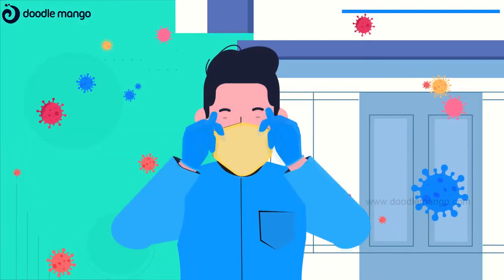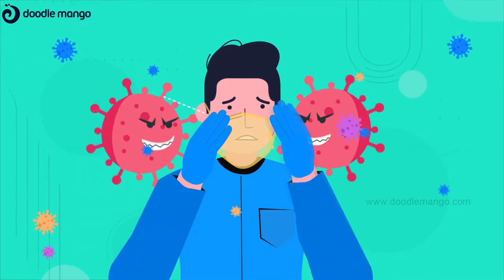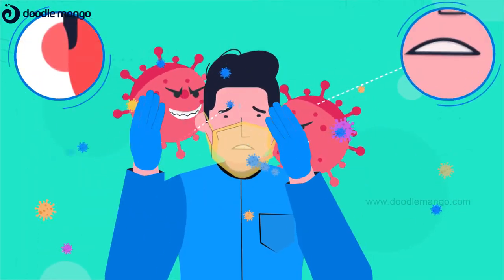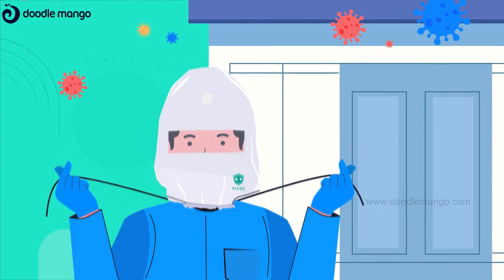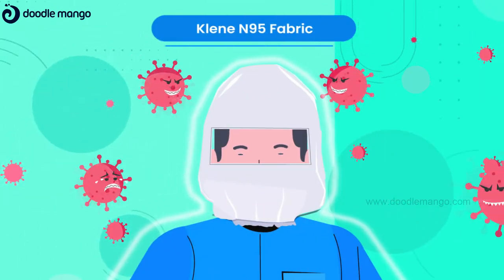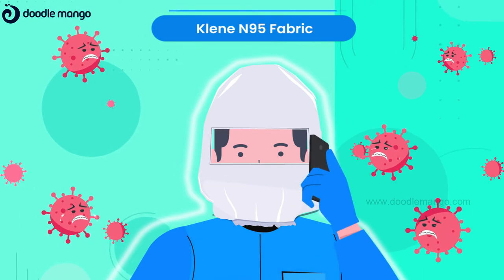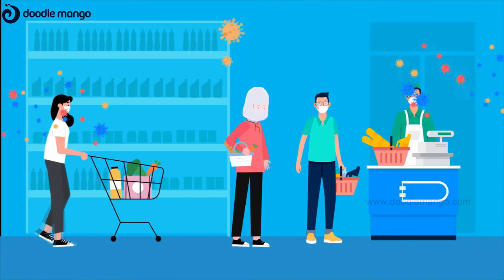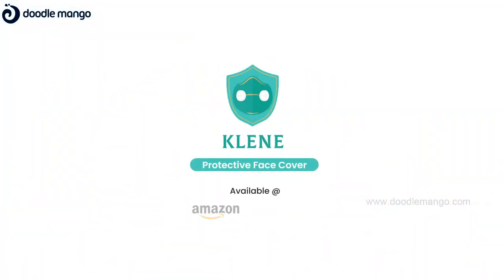2D Product Explainer Video | Klene Mask | Doodle Mango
DoodleMango, is proud to present an animated explainer video for a medical solution in a dire situation. You may have a similar idea, and it might need such an explanation.